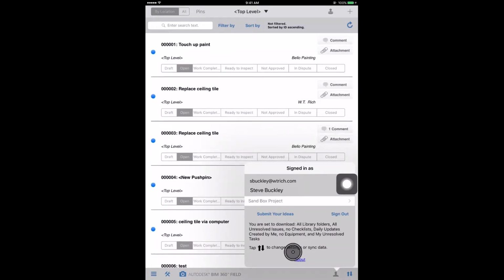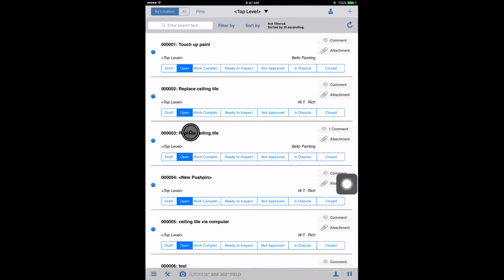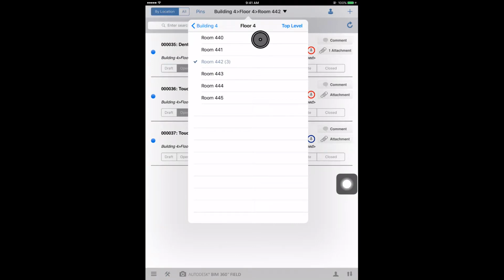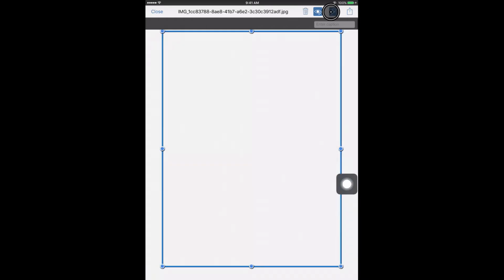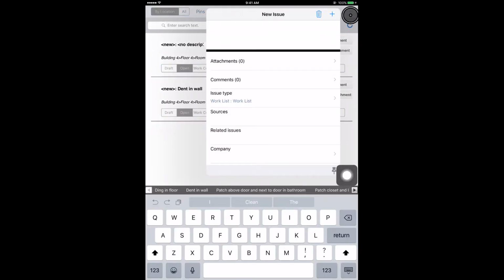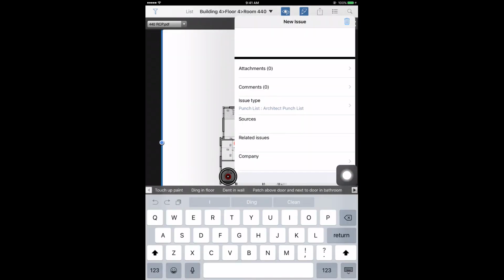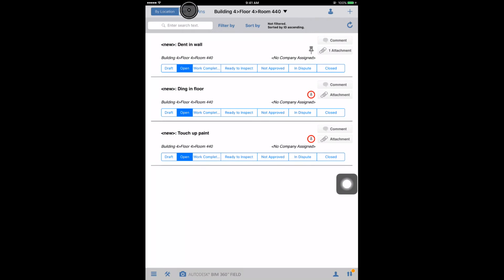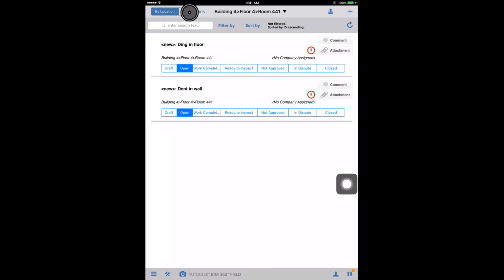Bim 360 Training for Ipad creating issues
W.T. Rich training for Bim 360 using the Ipad to create issues for punch list.